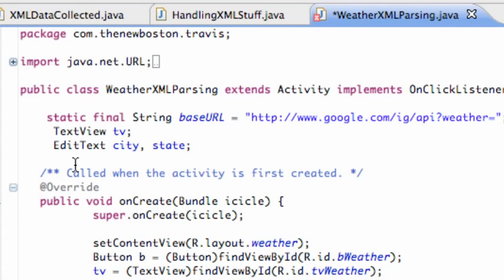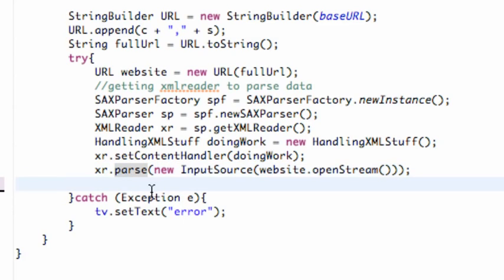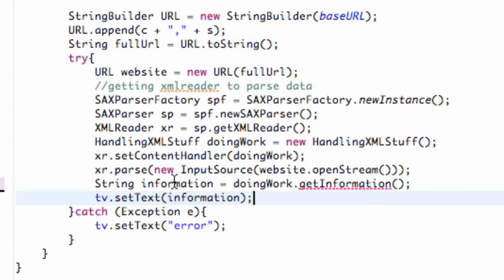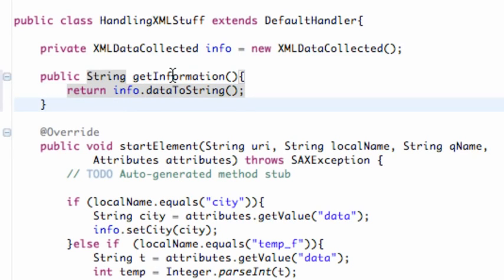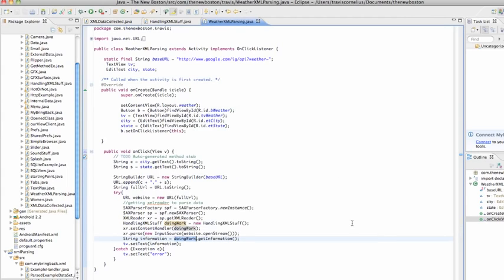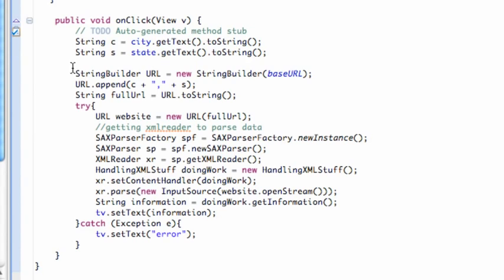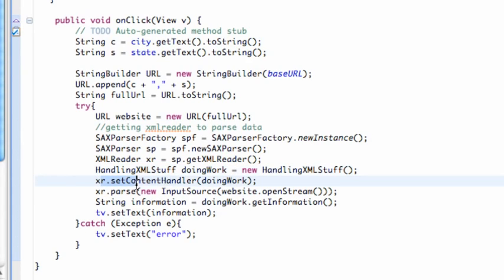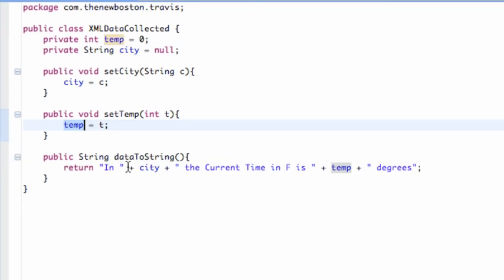Android Application Development Tutorial 159 Finishing XML parser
Finishing XML parser